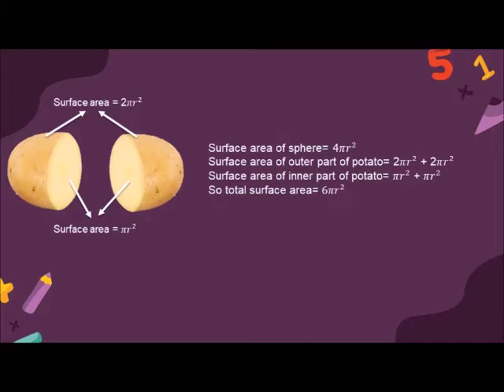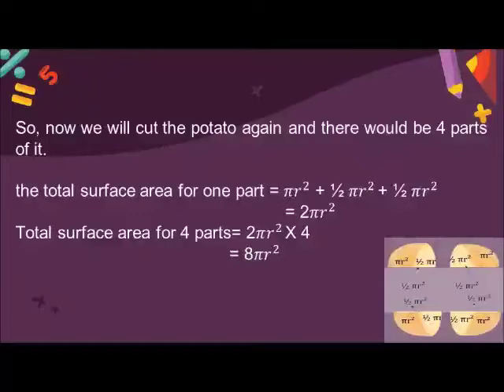Maths behind yummy French fries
Aishani
Grade VIII
Uttam school for girls